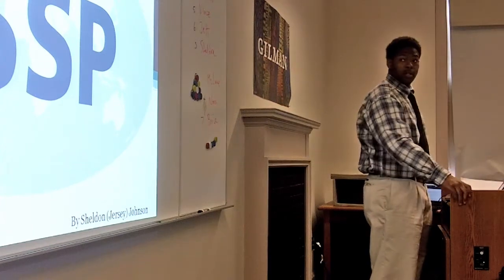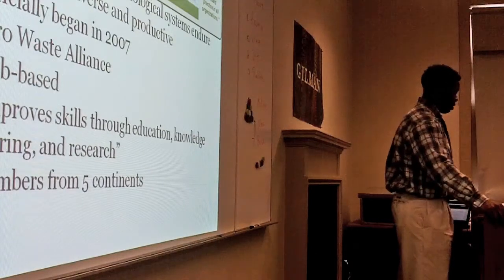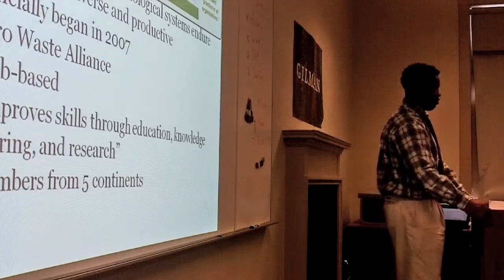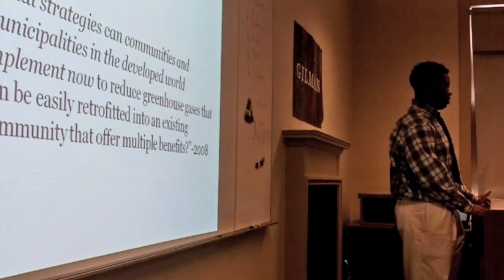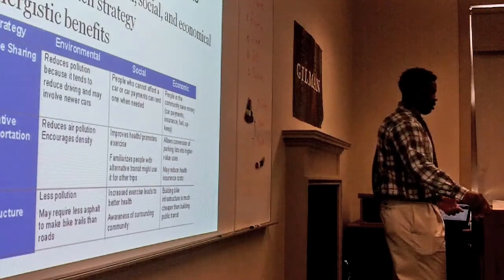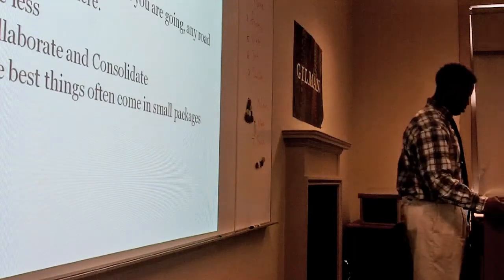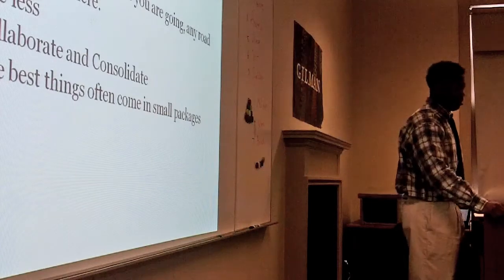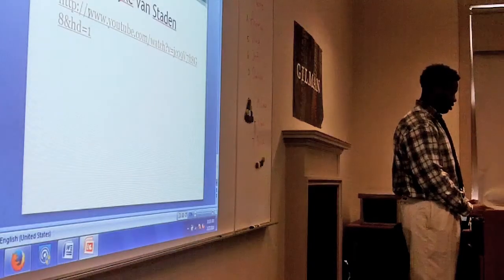Sheldon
Climate Change: ISSP